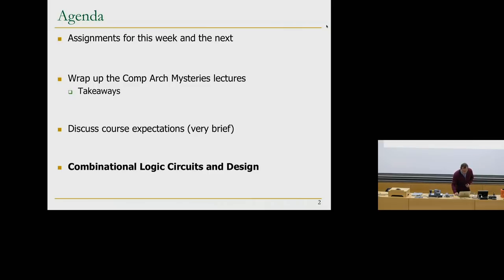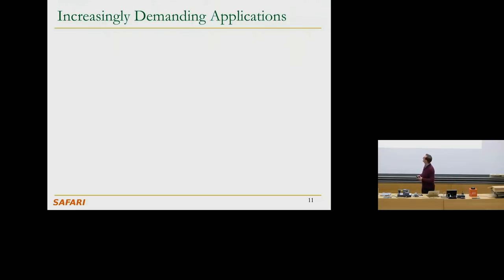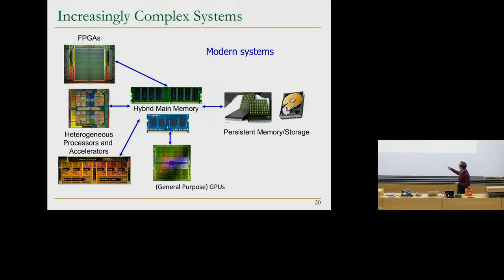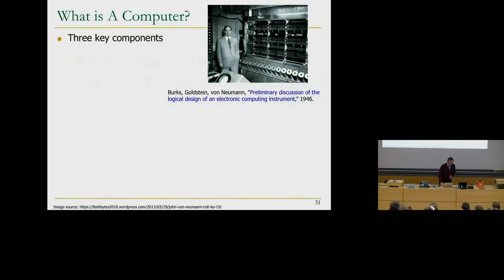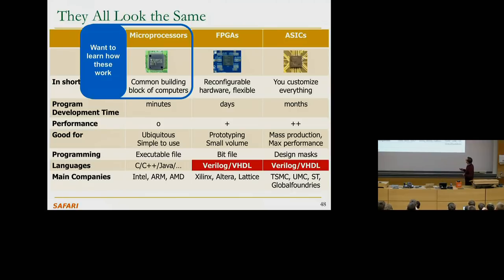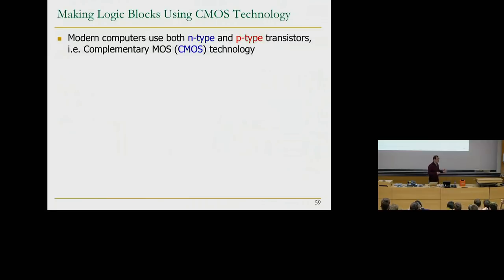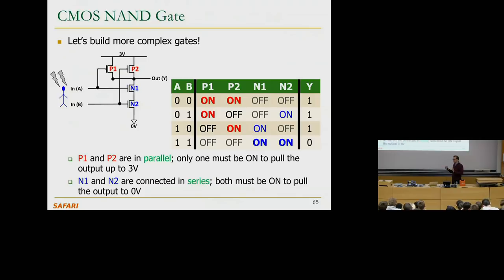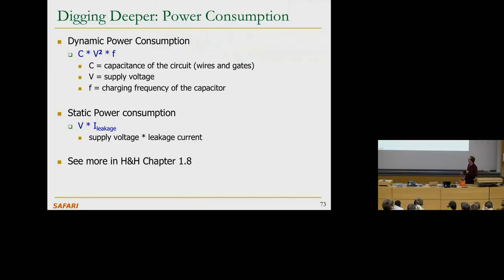Design of Digital Circuits - Lecture 4: Combinational Logic I (ETH Zürich, Spring 2019)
Lecture 4: Combinational Logic I
Lecturer: Onur Mutlu
Date: March 01, 2019